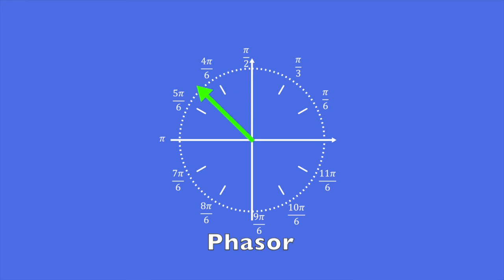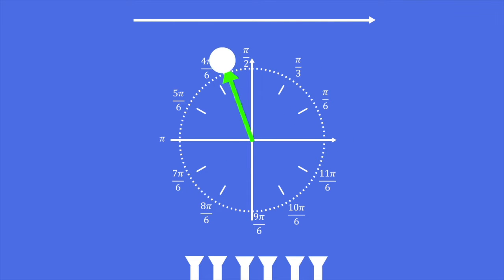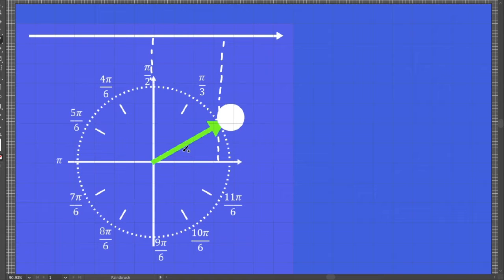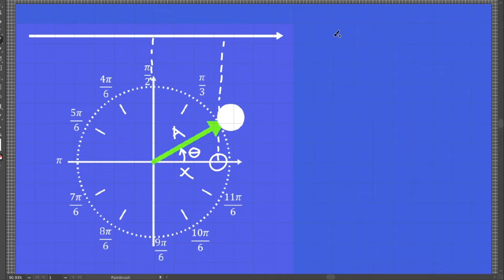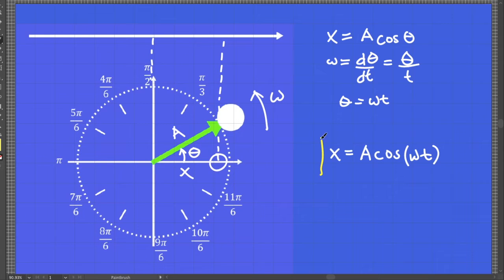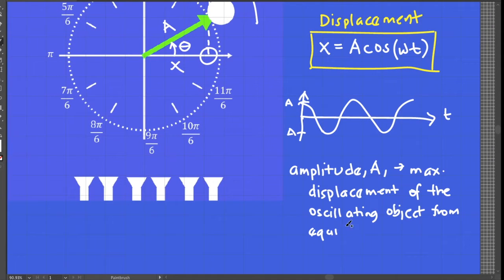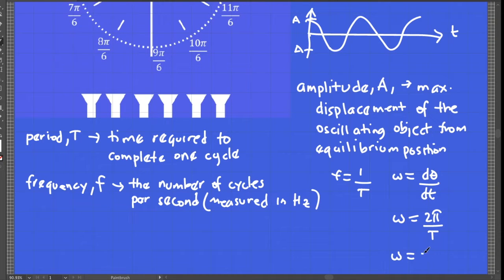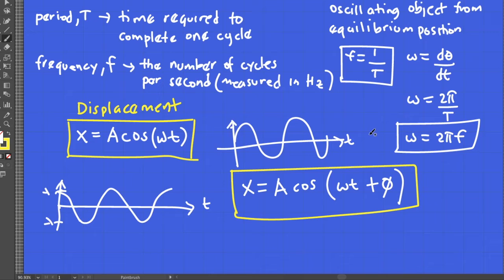Equations of Simple Harmonic Motion including Frequency and Period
00:01 Phasor or Phase Vector on a Reference Circle
02:09 Length of Phasor as Amplitude
02:46 Derivation of Displacement
03:16 Angular Frequency
04:56 Review on Amplitude, Period, Frequency, Angular Frequency
06:23 Phase Shift
07:16 Velocity in Simple Harmonic Motion
08:33 How to derive Acceleration Equation in SHM
10:23 Maximum Displacement
10:46 How to calculate maximum velocity
11:36 How to compute the maximum acceleration
12:06 Frequency of Vibration
15:56 Period
16:19 OpenStax University Physics Volume 1 Oscillations Chapter Problem 29 Solution Answer
A mass m0is attached to a spring and hung vertically. The mass is raised a short distance in the vertical direction and released. The mass oscillates with a frequency f0. If the mass is replaced with a mass nine times as large, and the experiment was repeated, what would be the frequency of the oscillations in terms of f0?